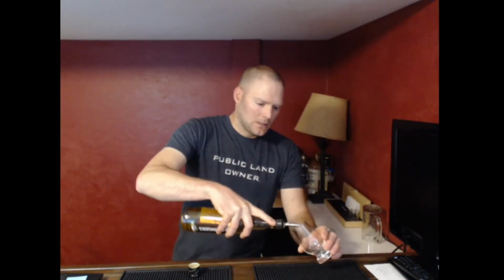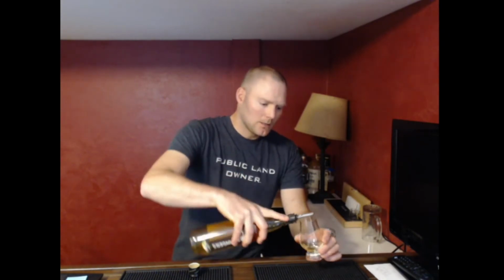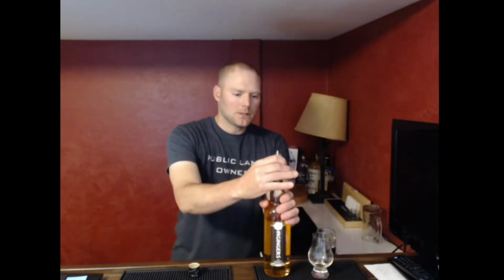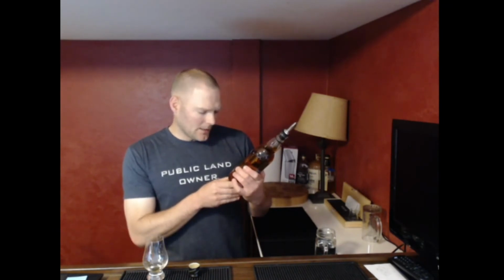#19 Whiskey Review: 2 Gingers Irish Whiskey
On this episode of Life and Whiskey we look at and review 2 Gingers Irish Whiskey. This whiskey is used to make the Big Ginger cocktail. A great whiskey to explore and one worthy of giving a chance.

Take care of yourselves. Covid-19 still exists and people are loosing their shit and going nuts. Standup for your liberties and don't let others, government or otherwise, infringe. Please Enjoy today's discussion and the review of 2 Gingers Irish Whiskey.

Whiskey Review: 2 Gingers Irish Whiskey

Stillit
      Jesse from New Zealand hosts a great and entertaining channel. This channel provides an in depth exploration of home distilling.

Barleyandhops
      Great resource for information about brewing and distilling. George hits on all sorts of topics in great detail and how to information.